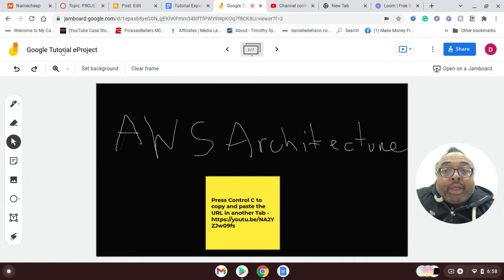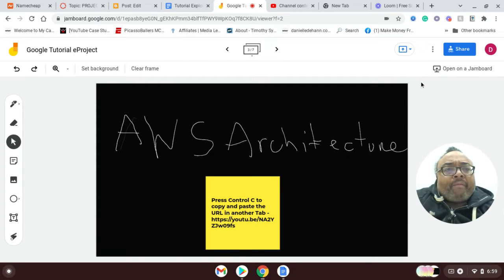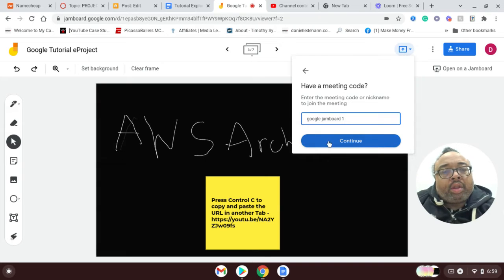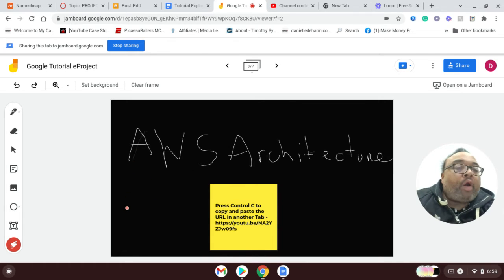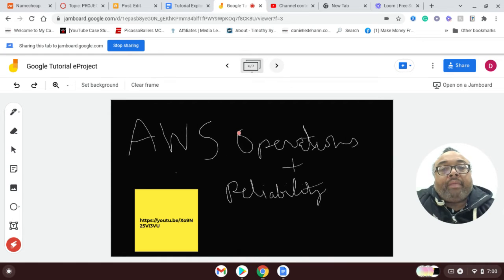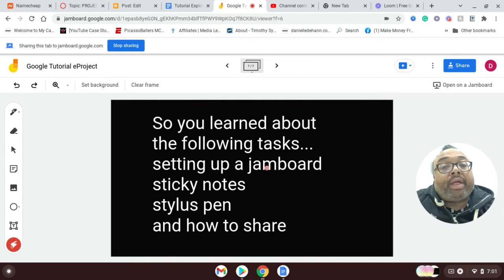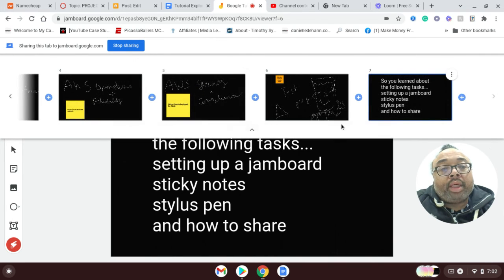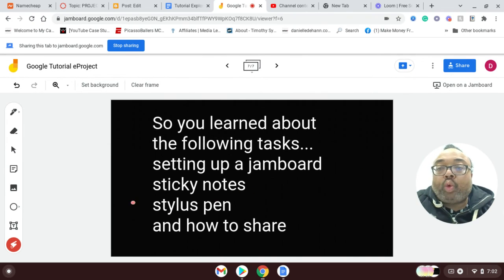Google Jamboard Tutorial Part 3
Google Jamboard Tutorial Wrap up
Review of the overview
How to present a jamboard to Google Hangouts meeting